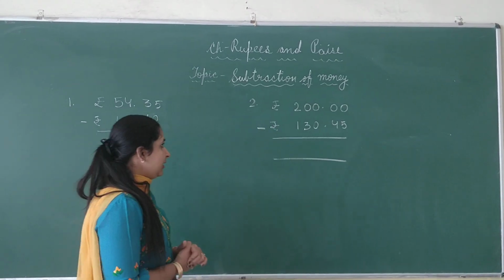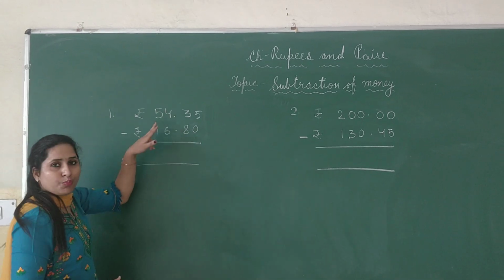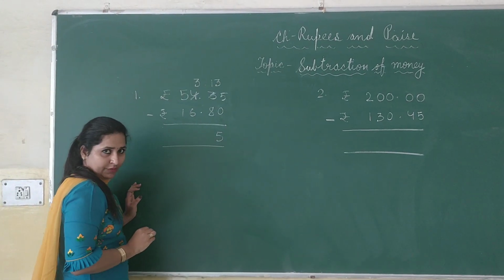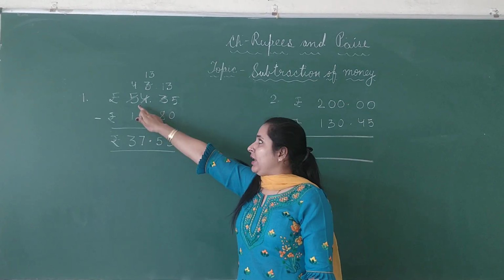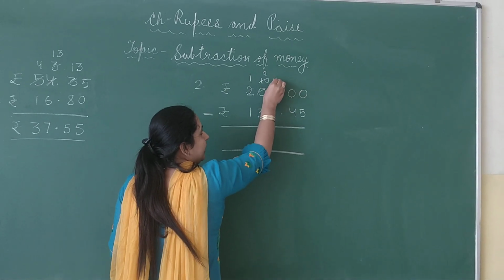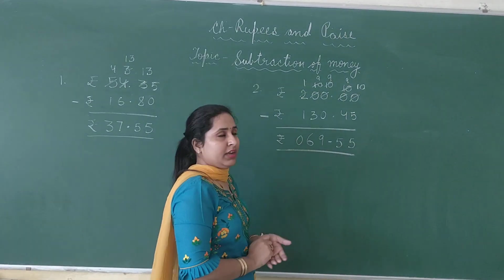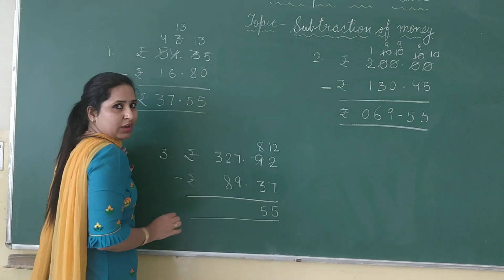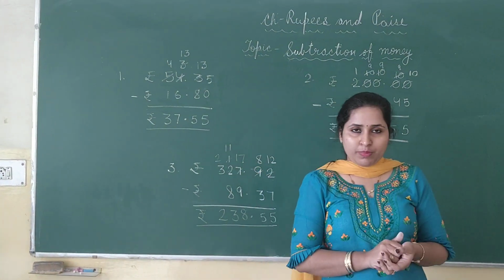Class-3,Ch-Rupees and Paise,Topic-Subtraction of Money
In this video you will learn about subtraction of the given amount of money.